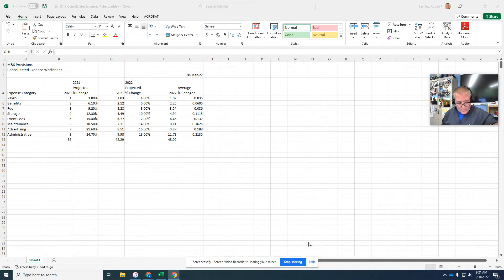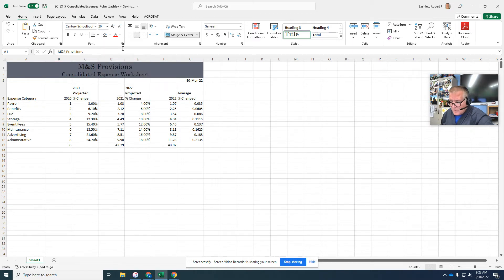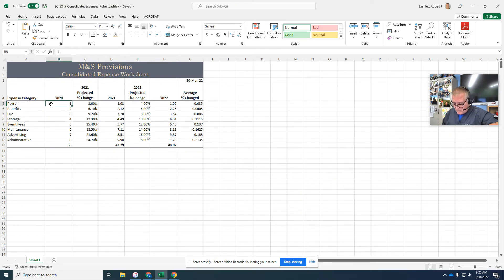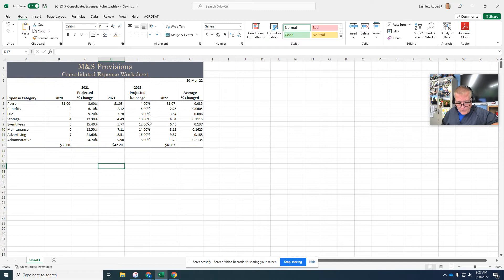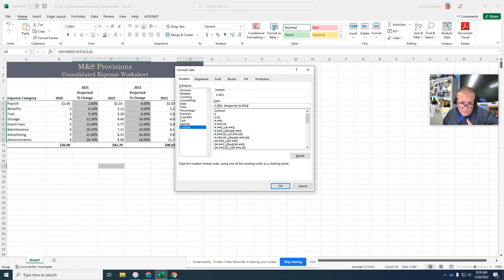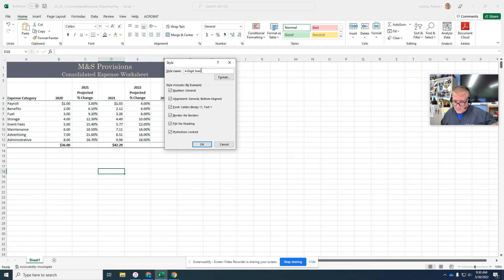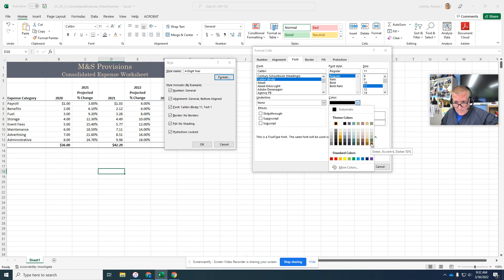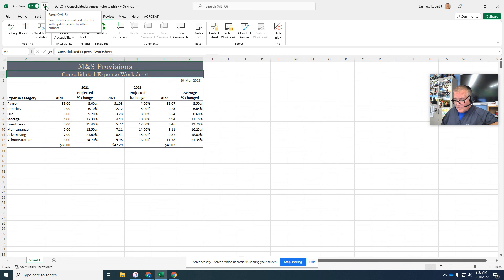Excel Module 5 Textbook Project Consolidated Expenses Part 2 of 4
Step by step instructions pages 14-23